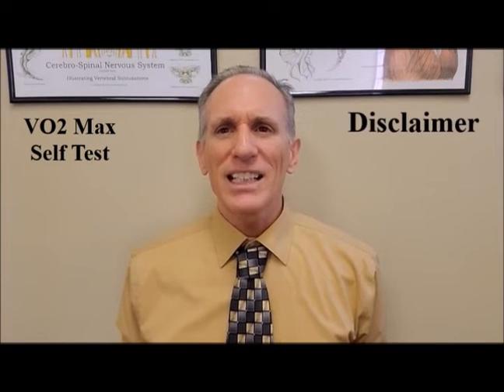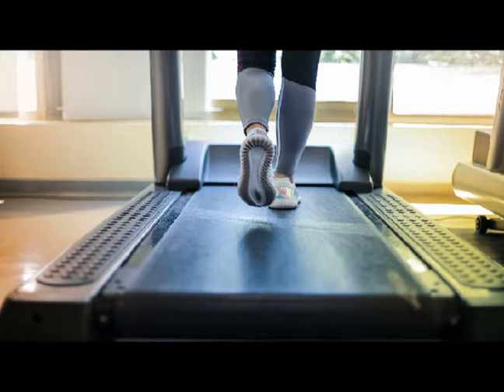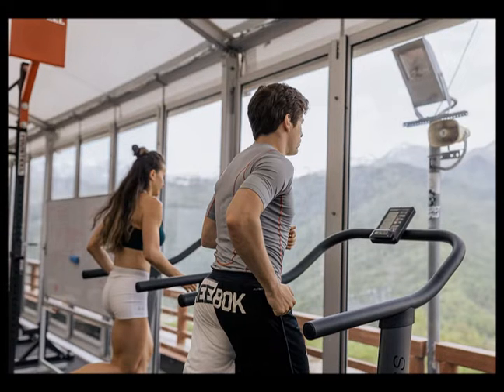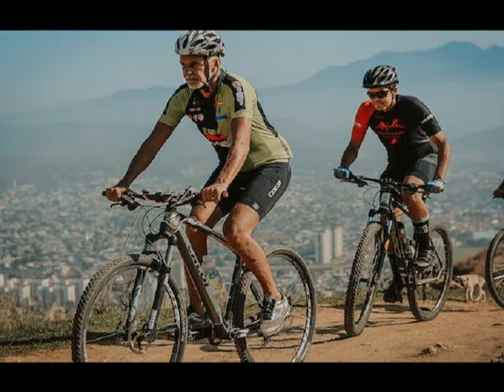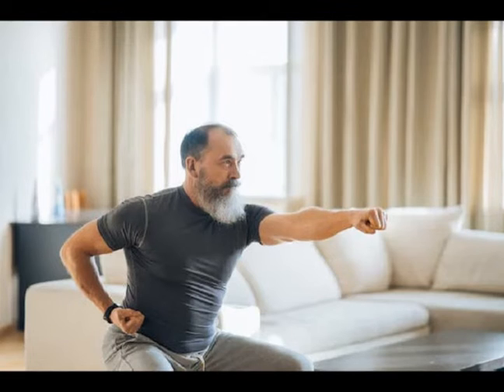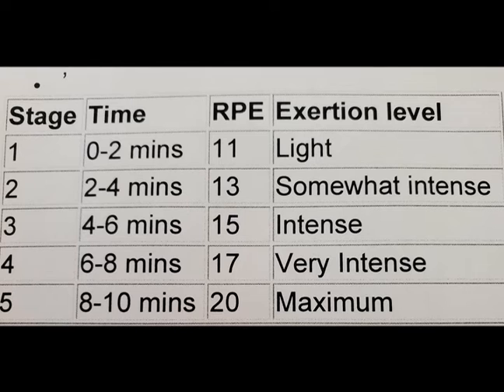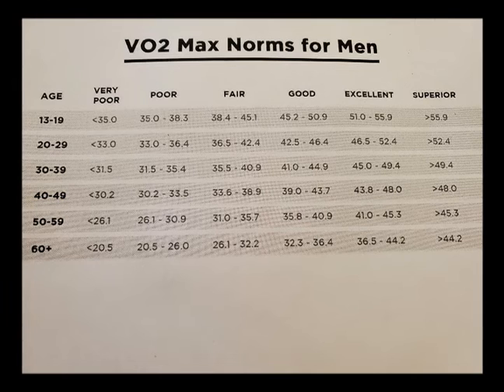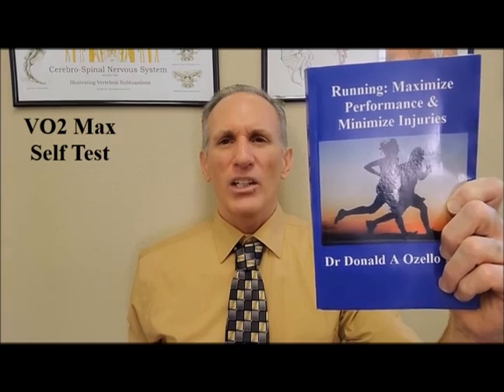VO2 Max Self-Test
Dr Ozello's Sports Medicine Report: VO2 Max Self-Test

Research suggests that the VO2 Max Test is one of the best ways to test all-cause mortality. It is a challenging test and an indicator of cardiovascular health. Recently, researchers developed an accurate method to perform a VO2 Max Self Test.

The maximal oxygen uptake, known as VO2 max, is ability to absorb, transport and utilize oxygen. This defines a person's functional aerobic capacity. This capacity is the gold standard of cardiorespiratory fitness.
Peak VO2: Maximal Oxygen Uptake
Maximal VO2 is measure of one’s aerobic capacity representing amount of oxygen taken in by skeletal muscle during exercise.

Following equipment is needed: Treadmill or exercise bike, Heart-rate monitor, Training partner and values charts.

Perform a warm-up. Consult Rate of Perceived Exertion (RPE) values (out of twenty) listed below, run for two minutes at first level, then two minutes at second, moving through all levels. As test continues, you will be working harder to try to honestly gauge your Rate of Perceived Exertion on a moment-to-moment basis, adjusting speed at any point to stay at correct effort level. Final two-minute stage should be all-out effort. When it begins, increase speed so you are running as fast as you can.

Resting Heart Rate: Take pulse at rest for sixty seconds. This is resting heart rate. Record resting heart rate.

Maximum Heart Rate: Highest heart rate recording during the ten minute test. Record you maximum heart rate.

Calculate VO2 max: Divide maximum heart rate by resting heart rate and multiply by 15.3.

Rate of Perceived Exertion (RPE)
Stage, Time, Exertion level
1) 0-2 mins 11 Light
2) 2-4 mins 13 Somewhat intense
3) 4-6 mins 15 Intense
4) 6-8 mins 17 Very Intense
5) 8-10 mins 20 Maximum

VO2 Max Scores for Men
Age 13-19 Very Poor Below 35 Poor 35-38.3 Fair 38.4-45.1 Good 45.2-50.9 Excellent 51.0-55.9 Superior Above 55.9
Age 20-29 Very Poor Below 33 Poor 33-36.4 Fair 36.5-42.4 Good 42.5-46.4 Excellent 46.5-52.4 Superior Above 52.4
Age 30-39 Very Poor Below 31.5 Poor 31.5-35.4 Fair 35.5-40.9 Good 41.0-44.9 Excellent 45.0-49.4 Superior Above 49.4
Age 40-49 Very Poor Below 30.2 Poor 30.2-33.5 Fair 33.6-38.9 Good 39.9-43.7 Excellent 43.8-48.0 Superior 48.0
Age 50-59 Very Poor Below 26.1 Poor 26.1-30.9 Fair 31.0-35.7 Good 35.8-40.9 Excellent 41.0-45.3 Superior Above 45.3
Age 60 and above Very Poor Below 20.5 Poor 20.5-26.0 Fair 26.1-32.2 Good 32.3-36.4
Excellent 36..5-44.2 Superior Above 44.2

VO2 Max Scores for Women
Age 13-19 Very Poor Below 25 Poor 25-30.9 Fair 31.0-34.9 Good 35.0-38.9 Excellent 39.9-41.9 Superior Above 41.9
Age 20-29 Very Poor Below 23.6 Poor 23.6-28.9 Fair 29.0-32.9 Good 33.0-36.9 Excellent 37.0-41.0 Superior Above 41
Age 30-39 Very Poor Below 22.8 Poor 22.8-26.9 Fair 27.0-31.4 Good 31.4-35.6 Excellent 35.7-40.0 Superior Above 40
Age 40-49 Very Poor Below 21.0 Poor 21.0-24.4 Fair 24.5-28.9 Good 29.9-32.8 Excellent 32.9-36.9 Superior Above 36.9
Age 50-59 Very Poor Below 20.2 Poor 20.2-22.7 Fair 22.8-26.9 Good 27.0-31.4 Excellent 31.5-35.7 Superior Above 35.7
Age 60 and above Very Poor Below 17.5 Poor 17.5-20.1 Fair 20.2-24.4 Good 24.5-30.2 Excellent 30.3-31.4 Superior Above 31.4

Here's how to take your own VO2-max test: This self-paced will give you the data to set training paces and see your maximum heart rate